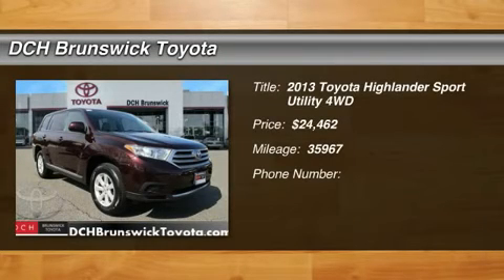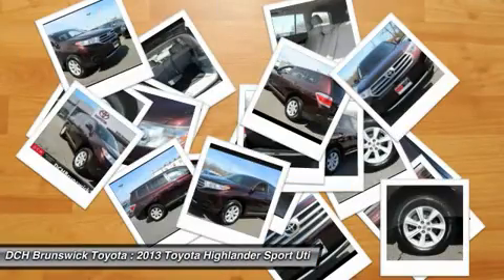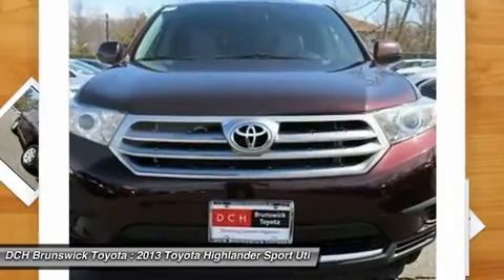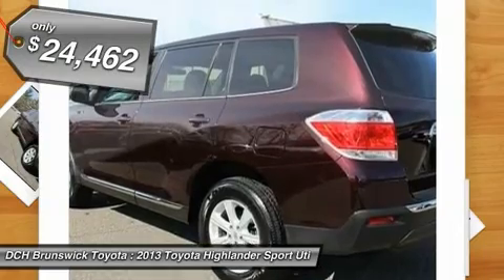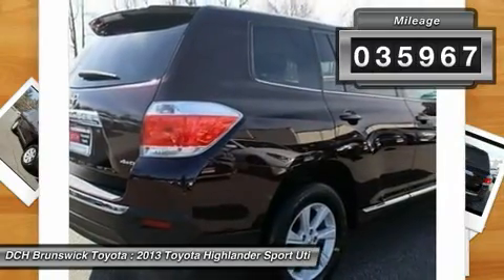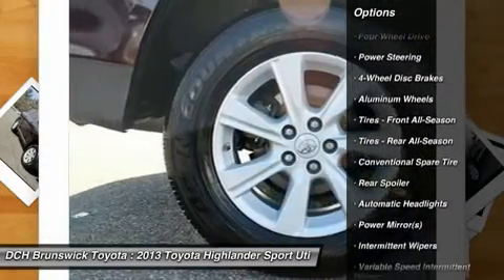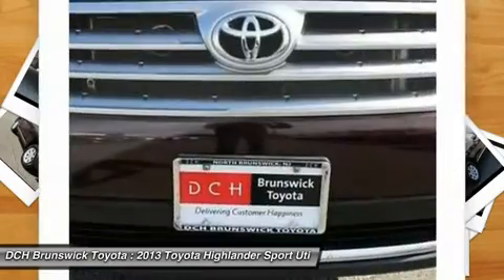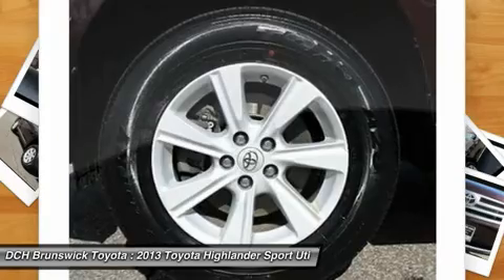2013 Toyota Highlander BT52306AA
2013 TOYOTA HIGHLANDER North Brunswick, NJ
Stock# BT52306AA

1504 US Route 1 North

* * * * * TOYOTA CERTIFIED * * * * * VALUE PRICED,ONE OWNER, 4X4, BLUETOOTH, MP3 Player, CHILD LOCKS, NO ACCIDENTS on CARFAX, 3RD ROW SEAT, KEYLESS ENTRY, COLD WEATHER PACKAGE, ALLOY WHEELS! we specialize in obtaining financing for customers who have low credit scores, no credit, bad credit, recent bankruptcy and repossessions. Please call us directly and ask for the special financing department at 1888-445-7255. CARFAX REPORT SHOWS 1 OWNERS and 3 SERVICE RECORDS. Toyota Certified Pre-Owned means you not only get the reassurance of a 12mo/12,000 mile Comprehensive warranty, but also up to a 7yr/100,000-Mile Powertrain Limited Warranty, a 160-point inspection/reconditioning, 1yr Roadside Assistance, trip-interruption services, rental car benefits, and a complete CARFAX vehicle history report. DCH Brunswick Toyota proudly services the central New Jersey area, we can handle all of your Used Car needs